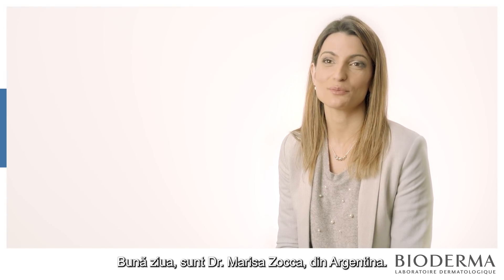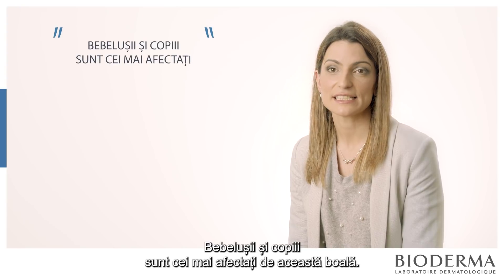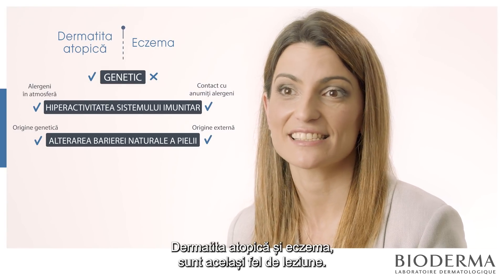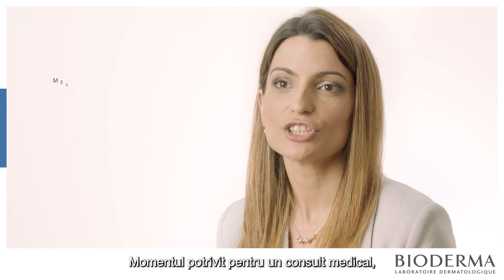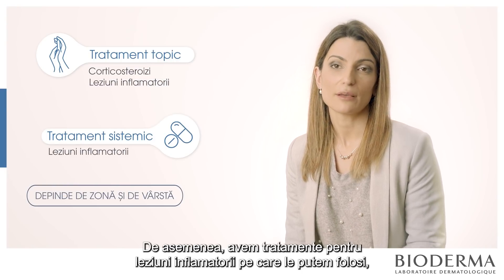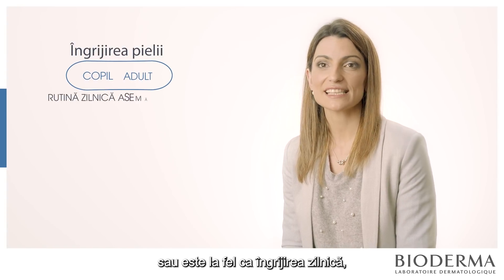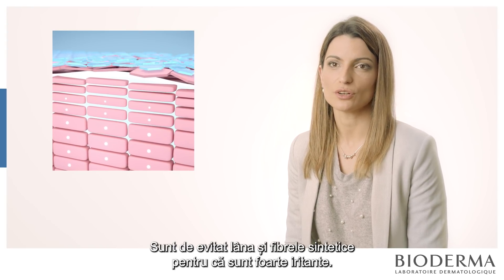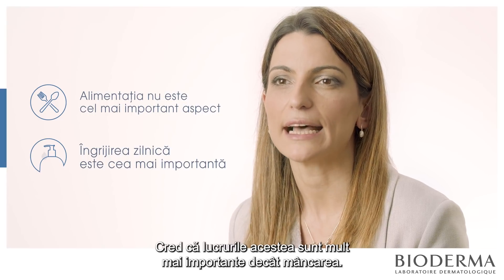Dr. Zocca despre dermatita atopică | Skin Talks #1 | BIODERMA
Tu sau copilul tău suferiți de dermatită atopică? Atunci probabil deja te-ai întrebat ce este dermatita atopică. Dar și care este diferența între dermatita atopică și eczemă? Care sunt cauzele dermatitei atopice și cum să o tratezi? Sunt tratamentele similare în cazul adulților și copiilor? Sau cum să previi apariția dermatitei atopice la copii? Pentru a afla răspunsul la toate aceste întrebări, te invităm să faci cunoștință cu Dr. Marisa Zocca din Argentina, expert în îngrijirea pielii atopice.

Cine suntem noi? Din 1977, Bioderma pune experiența sa în BIOlogie în slujba DERMAtologiei.
Lucrând împreună cu medicii dermatologi, am creat produse care să susțină tratamentele dermatologice, din pasul de curățare, până la protejarea resurselor naturale ale pielii, respectându-i biologia.
Bioderma este o marcă NAOS, iar ecobiologia este abordarea noastră în îngrijirea pielii, pe care o considerăm un organism viu în sine. Fiind ghidați de biomimetism, vrem să acționăm asupra cauzelor care determină dezechilibrele și să ajutăm pielea să se adapteze pentru a putea lupta ea însăși și să regăsească echilibrul.

Ușor de folosit și disponibile în diferite formate, produsele noastre sunt create în Franța și sunt supuse sistematic testelor de toleranță și studiilor clinice de eficacitate.